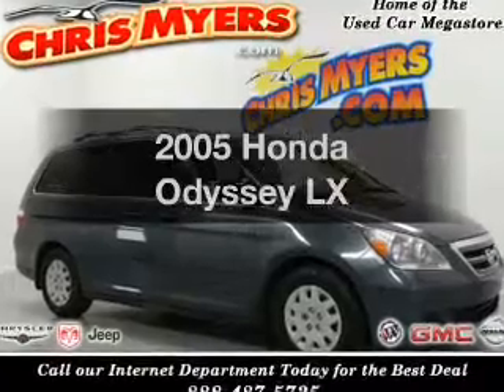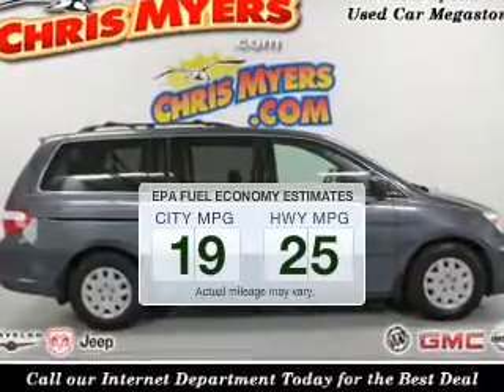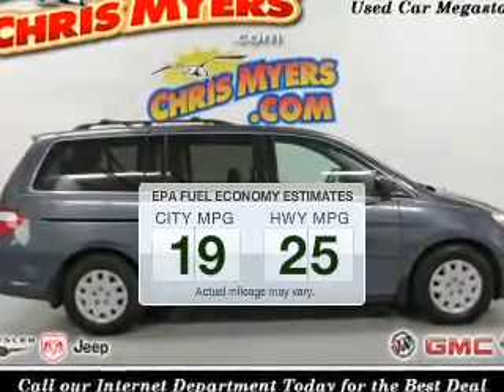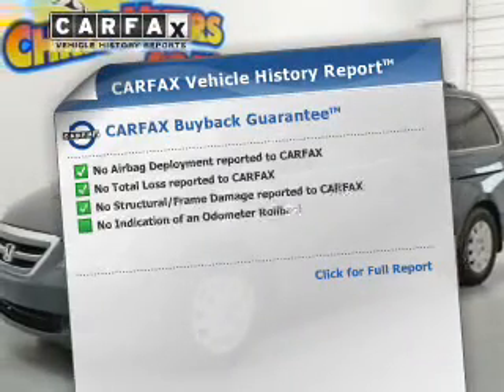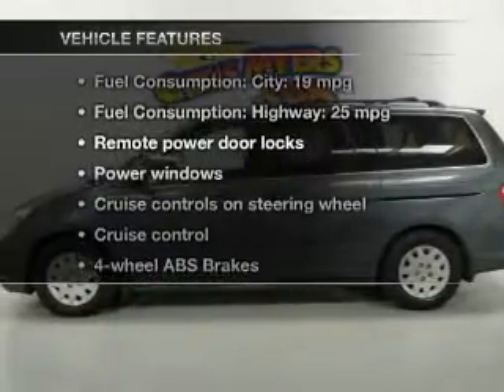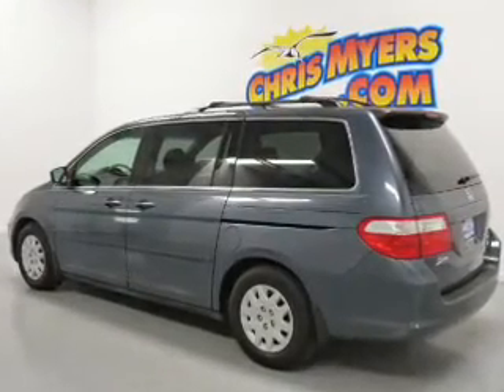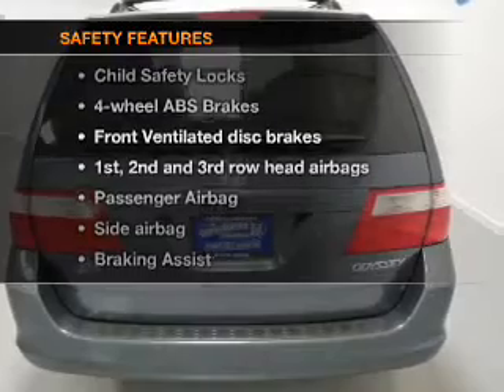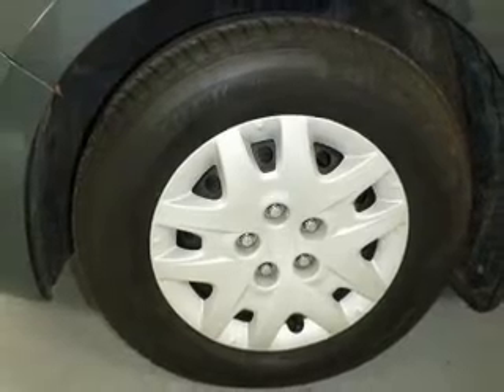2005 Honda Odyssey - Daphne AL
Year: 2005
Make: Honda
Model: Odyssey
Trim: LX
Engine: 3.5 liter 6 cylinder 24 valve
Transmission: 5-Speed Automatic
Color: Slate Green Metallic
Mileage: 85363
Address:
27161 Hwy. 98